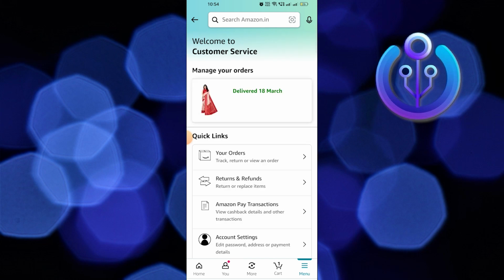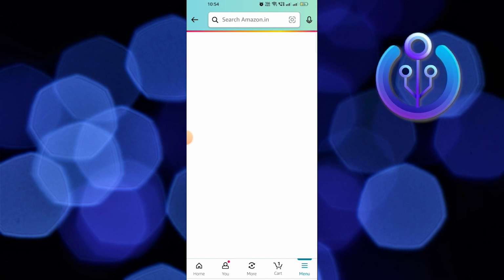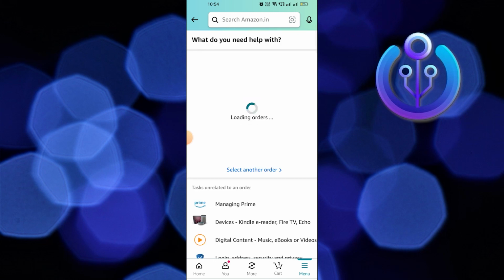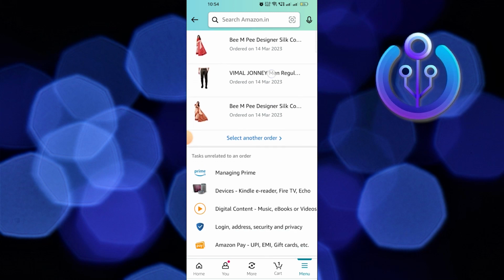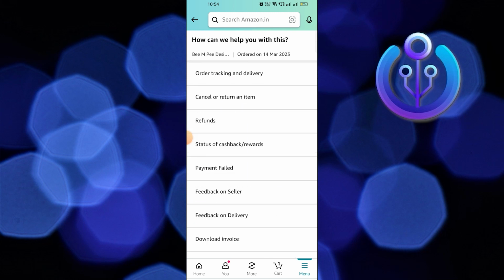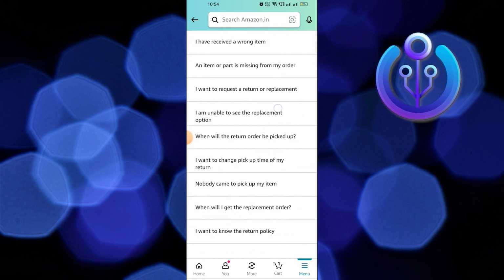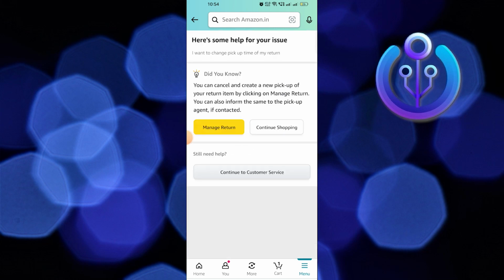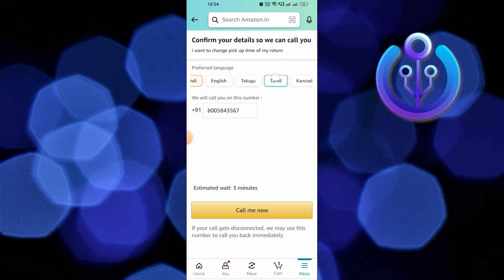How To Contact Amazon Customer Service (Quick)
In this tutorial, you will learn How To Contact Amazon Customer Service in easy steps by following this super helpful tutorial to get a solution to your problem!!